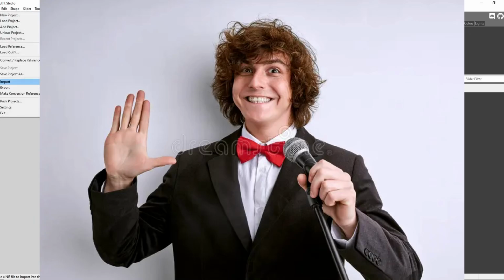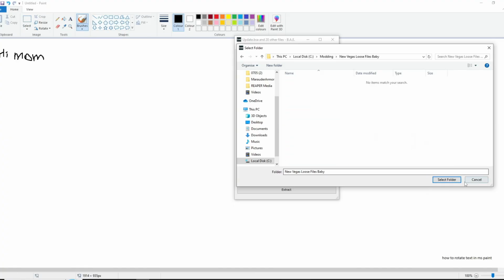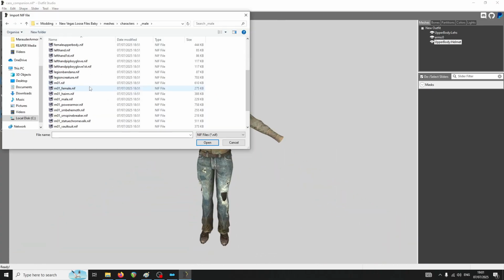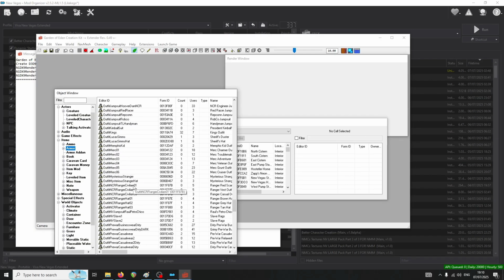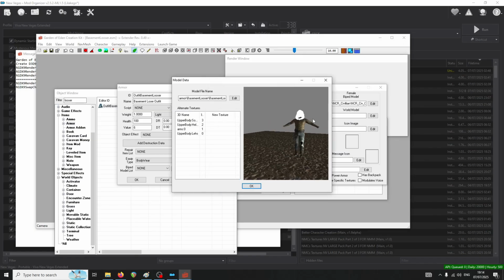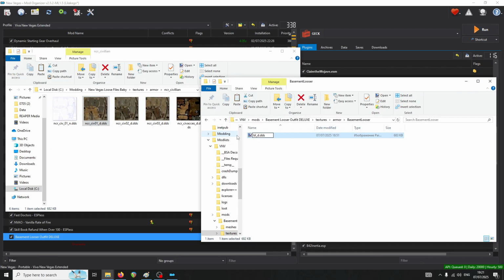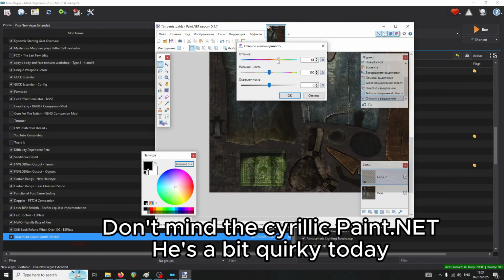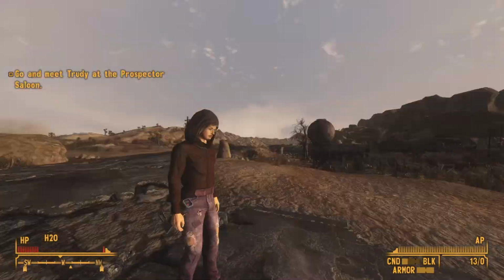NV Modding — How to nif-bash a custom outfit with Outfit Studio in under 10 minutes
Hello guys. In today's video, as promised, we'll learn how to make a custom nif-bashed outfit with Outfit Studio for New Vegas. We'll also learn some gender swapping magic, as basic as it gets texturing and how to delete unwanted parts of the mesh. It's all the useful skills you'll need for nif-bashing. Well, except for weighting and partitions, but we don't talk about it
What we're doing today is the outfit that consists of Cass' pants, ranger shirt and a hood. We'll call it a Basement Loser outfit. Now we need to import the meshes, but here's the problem. Game got 'em packed in the BSAs. It won't be a problem for us, however, because we'll use Bethesda Archive Extractor to extract them bad boy meshes (and textures, while we're at it). There won't be a tutorial how to use it, because it's as simple as it gets and just works. Honestly, just extract everything you can and keep it, it may eventually come in handy. So NOW we can import the meshes. Let's start with the pants and shoes. Import the mesh. For the sake of simplicity and our sanity, we won't do partitions. Like, ever. So, delete all the parts we don't need for now, we'll clean it up later. What we left with is the lower body. Be sure to name it upper body however, to prevent first person clipping issues. Next, we add NCR ranger outfit and do the same for it. Now let's add the hood. Don't mind the texture issue, I have no idea what the hell is this, but it'll work. Funny thing is, ghosts skeleton is kinda compatible with human skeleton, so we don't need to do weighting. Only thing's left is to make sure it fits our body. And what do we see? As the pants were taken from a female mesh, they're shaped funny. Lets do some adjustments, and while we're at it add some skin to be seen in those holes. Mask the vertices you want to keep and delete the rest. We'll pretend the uppermost hole doesn't exist, because seeing underpants through it is bonkers, and I'm too lazy to download a proper male body mesh. Don't forget to include some vital shape adjustments, for example I think this outfit needs more junk in the trunk and a big fat cock, but you do you. Export the outfit and we're good to go for now.
Now let's add the outfit into the game. I'll use GECK, you can use xEdit if you want. Let's copy the most similar outfit, which is NCR ranger clothes. Nota Benny, I use GECK Extender, if you use regular one you probably already did 100 dirty edits by this point just by looking at it wrong, so I really advise to use GECK Extender. We'll rename the outfit, remove additional stuff we don't want like gloves and save it. Important note, ESP is just a worse ESM, so if you don't have to make a file an ESP for load order reasons, don't. After we saved the file, we can change the mesh. So what you see here guys is that I'm a moron and forgor to actually enable the files and as such can't find them. After some minor adjustments, we can finally change the mesh to ours. Let's check it in game.
We'll cheat it in our inventory for demonstration purposes, but you'll probably want to add world integration, and it better be not placed randomly somewhere in Goodspings (please). Looking good so far, but we see some issues we'll have to address. First of all, the hole between the shirt and a hood. Second problem is that hair clips through the hood.
Let's fix it first, as it's an easy fix. We boot up GECK or xEdit again and add hair to the body slots list, we'll also add the hat one so we can't equip them hats with it. Just like radiation suits or chinese stealth armor, we made an outfit that has headgear fused into it, so we have to adjust.
Now again in Outfit Studio, we'll change the texture. First of all, we need the textures themselves. Copy vanilla textures so we can modify them. We won't need normals, so just copy the diffuses. I'll also copy a hood texture just for reference. Let's edit our textures. You can use Paint.net if you're lazy or GIMP, they both have native DDS support. Photoshop if I recall correctly requires a plugin for this and is paid, so it's a no-go for me.
I'll use Paint.net, because I'm lazy like this. What we want to change first of all is the color of the handkerchief. Choose one according to this useful table. No slut shaming, but Cass' default orange is too much for me, I have preferences you know. So we'll go with dark green on the left side. I was ready to go, but decided to go extra mile and make the rest a bit pinky. Now let's adjust the shirt to the color of the hood. GIMP would be very helpful here, but it's beyond my paygrade. So with low effort we save the textures. Now let's apply them in Outfit Studio. You can also use NifSkope for this but whatever. At this point I gave up on writing the script, so just do what is shown on the screen. Cool. That puke stain on shirt is just a cherry on top. Now while we're in Outfit Studio, let's adjust this hole. I got bored so it is as low effort as it gets. Let's export the outfit and check it in game.